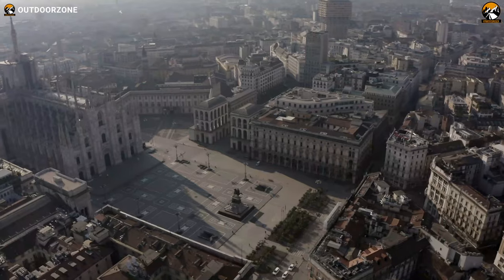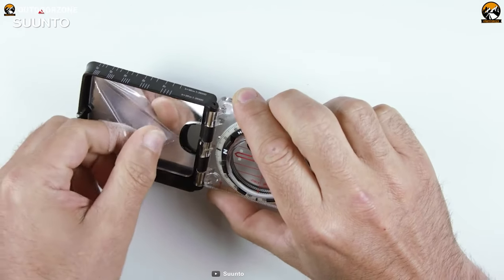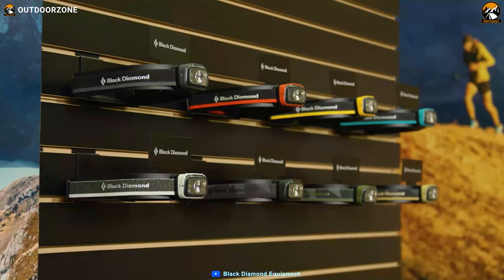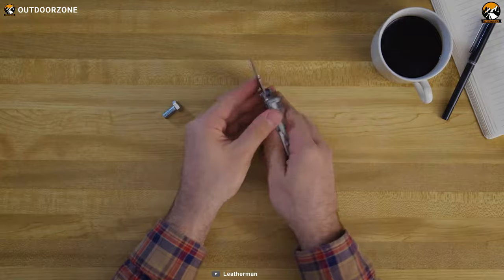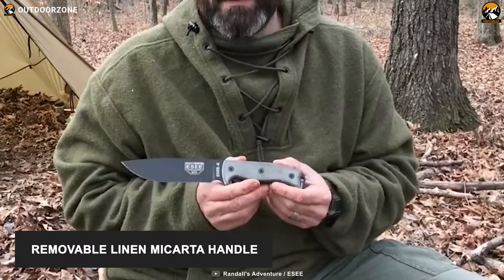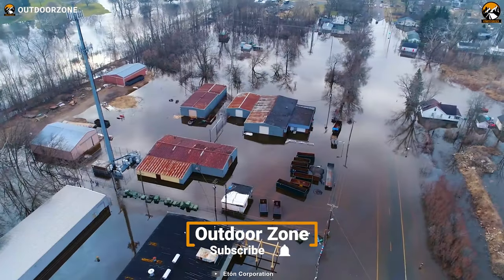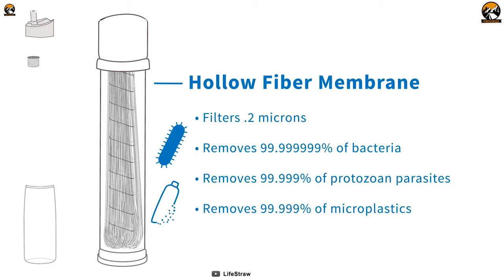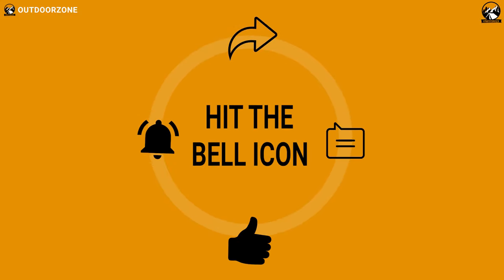10 Bug Out Bag Essentials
Bug Out Bag Essentials will allow you to sustain your life outside your home in the event of an emergency, you need to have essential items with you. In this video, we discussed the 10 Bug Out Bag Essentials just for you.

0:00 - Introduction

01:06 - 10. Suunto MC2G Mirror Compass

02:22 - 09. Millennium Energy Bars

03:32 - 08. Black Diamond Spot 350 Headlamp

04:44 - 07. Leatherman Wingman

05:53 - 06. Zippo FireFast MTB

06:58 - 05. ESEE 6P

08:06 - 04. Surviveware Small

09:28 - 03. The American Red Cross FRX3 Hand Crank

10:46 - 02. LIFESTRAW GO

12:02 - 01. Go Time Gear Life Emergency Shelter